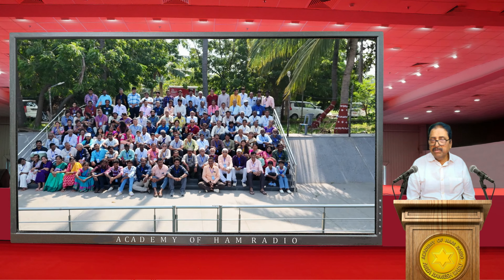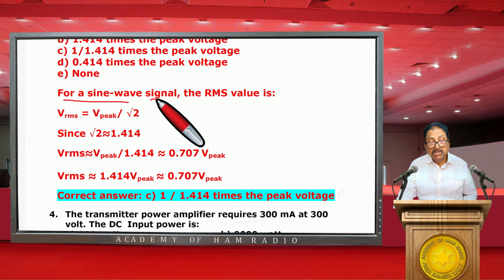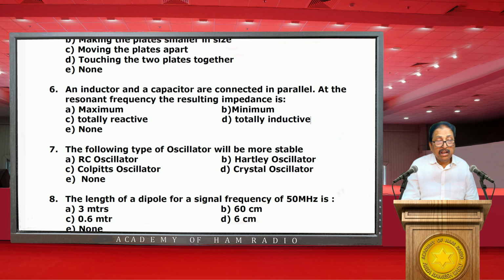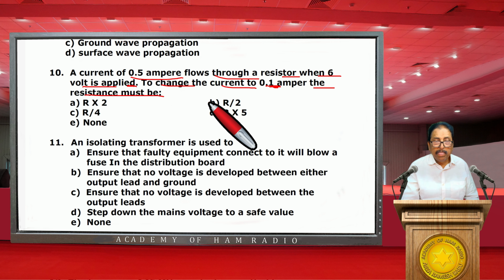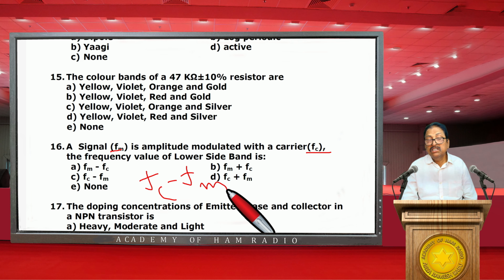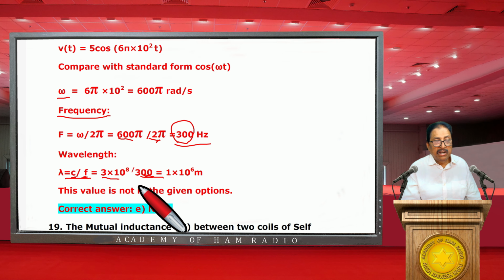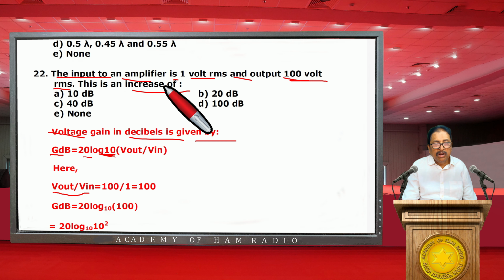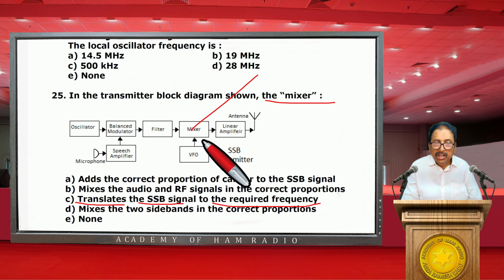Ham Radio Exam- Electronics Model Paper -3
I am sharing a set of Ham Radio examination model papers focused on the Electronics section. Previously, I have shared a number of videos related to the Communication part. Now, I would like to share additional videos covering the Electronics section, with the aim of helping those who are preparing for the Ham Radio examination.